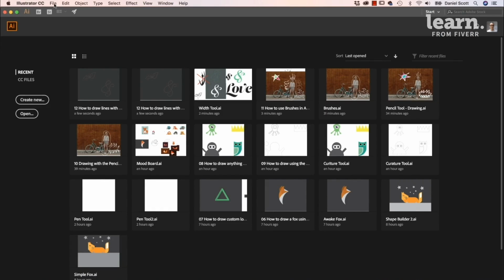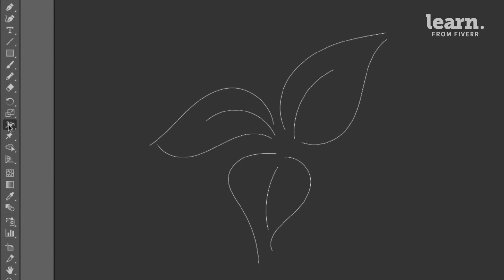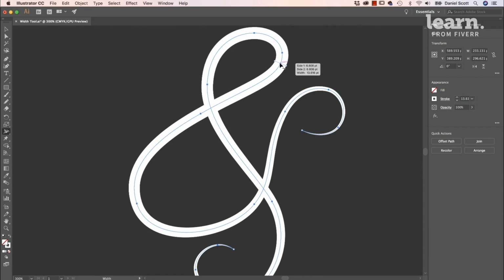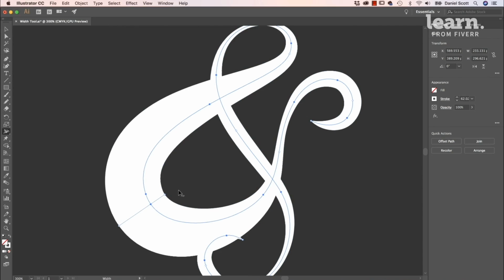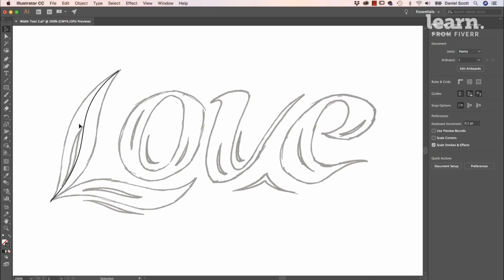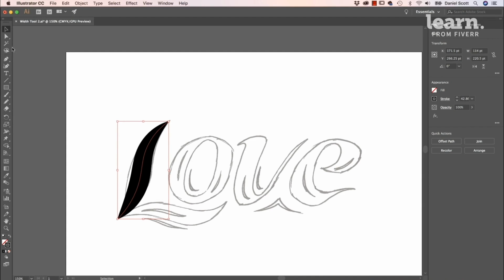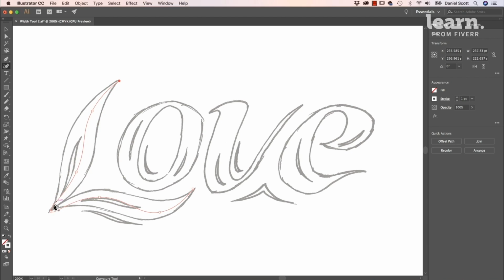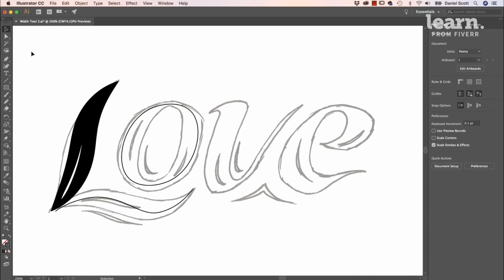12 How to Draw Lines with the Width Tool in Adobe Illustrator